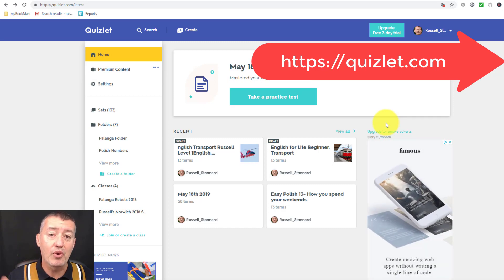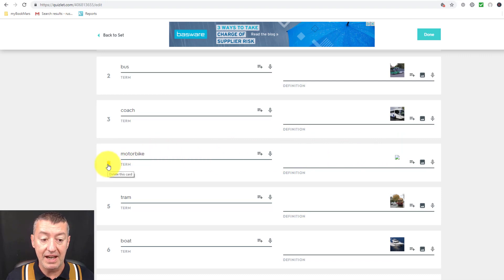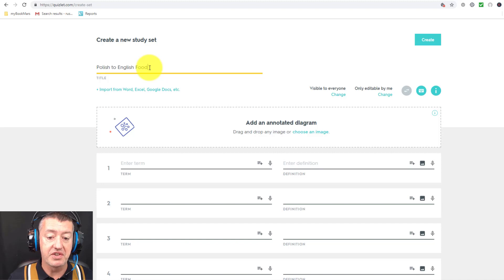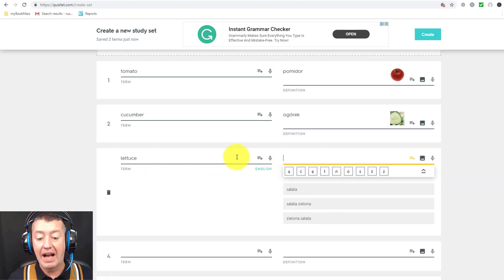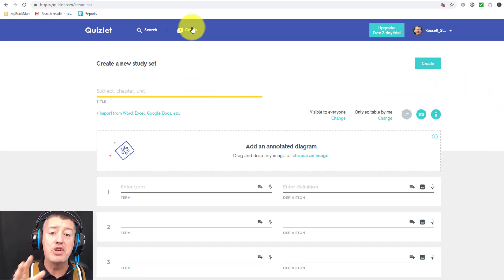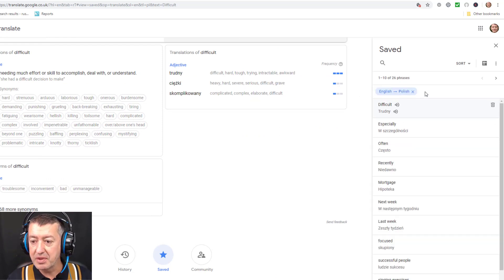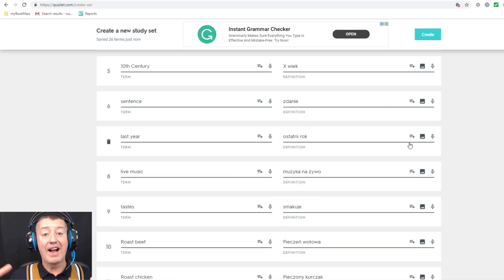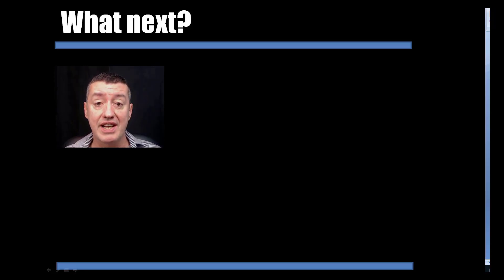Quizlet 2019-3 different ways you can create Quizlet flashcards.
This is a video tutorial about using Quizlet. It shows you three different ways of creating Quizlet flashcards. It includes an advanced way of creating flashcards by working with Google Translate. Very few teachers know about this feature. By watching this video you will really save your time and learn different ways of creating flashcards in Quizlet. You will also learn about things like adding pictures, including sound and more. I also provide  tips on really quick ways of making flashcards by searching for flashcards that teachers have previously made.

00:00 Quizlet-Flashcards, Introduction
00:34 Create Flashcards-first way
03:32 Create Flashcards-second way
06:34 Test your Flashcards
07:51 Create Flashcards-third way
11:35 Thanks for watching

 Quizlet is a flash card making technology that allows students to study for vocabulary outside of the classroom. It can be used for all sorts of things but predominantly it's used in language teaching. One of the nice things about Quizlet is that you can create cards that automatically have both the sound files and images and these are provided as part of the free Quizlet package. I've actually worked with the Quizlet organisation on several occasions and I know that the technology is very popular and has a very high number of active users.  I like Quizlet because it can help to develop students autonomy and allow them to study on their own at home.

Quizlet flashcards are very simple to make but it's also possible to search for flashcards that previous students have created. You can take these flashcards, make a copy of them and then edit them for your own courses. Another way is to start creating flashcards from scratch. It's possible to write in a word in a flash card and then have a picture on the other side and also include  the audio which will be automatically generated when you create the flash cards. However what teachers don't realise that it is also possible to create flashcards using Google Translate. You can save your list of a vocabulary  in Google Translate and then move all of those lists into Quizlet straight away to start playing games.

 If you're looking to save time and to start working with Quizlet in a more creative way then I think you're going to find these videos very useful. Interestingly I use Quizlet in my own language learning studies as well as using it when I'm working with students. I do a lot of teacher training and when I'm in class  working with teachers and students I noticed that Quizlet is a very popular technology for teachers to choose to use.

I am Russell Stannard and I run a quite popular website called teachertrainingvideos.com. I was the previous winner of the British Council Elton's Technology award and the Times Higher Outstanding Initiative  in ICT award.

1. Using lists to create cards
2. Making your own cards with pictures and sound
3. Copying cards that other teachers have made and editing them

If you are interested in Quizlet and want to learn different ways of making Quizlet Flaschards then this is a great set of videos that takes you through all the details.